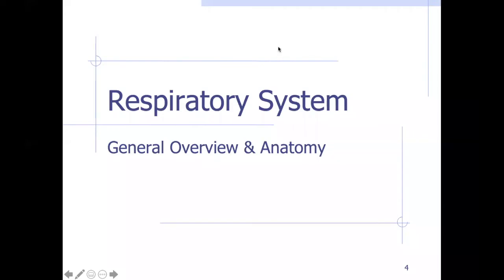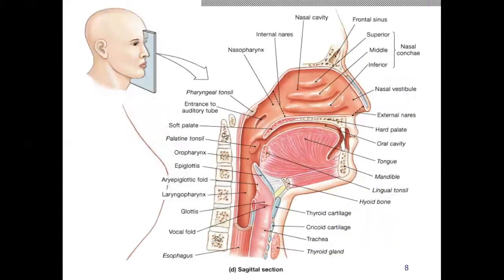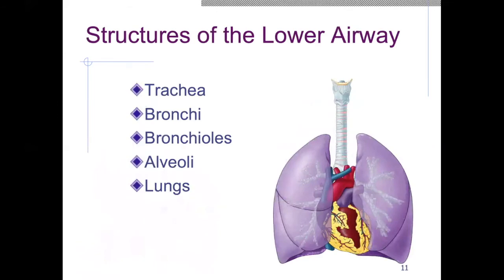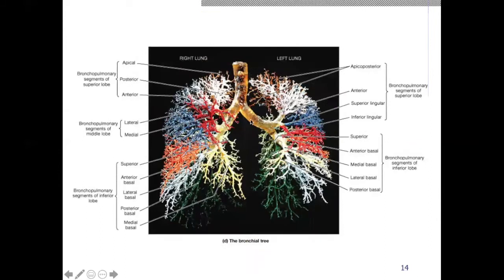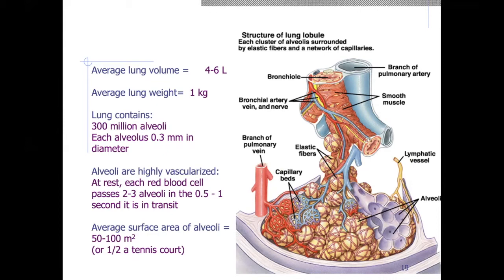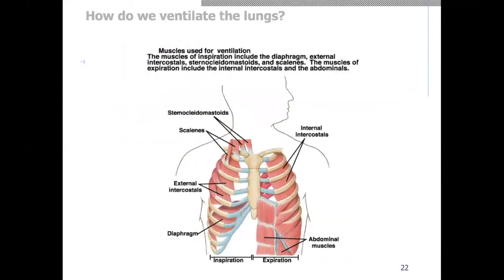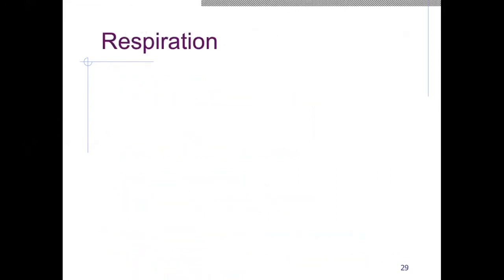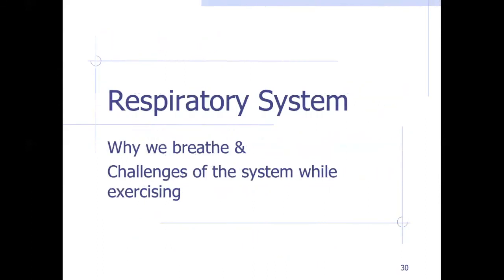Respiratory Physiology (Part 1) - General Overview & Anatomy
Let's explore the respiratory system together, including how it alters during exercise.

This is a three part series. You can find the other videos below.

Welcome to BElieve Health & Fitness, where our mission is to empower people to add more YEARS to their LIFE and more LIFE to those YEARS.